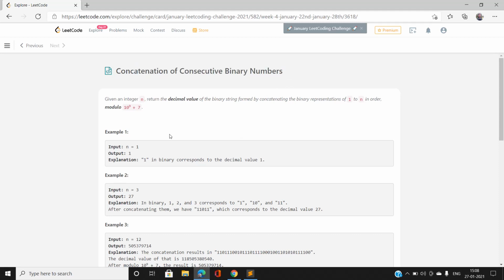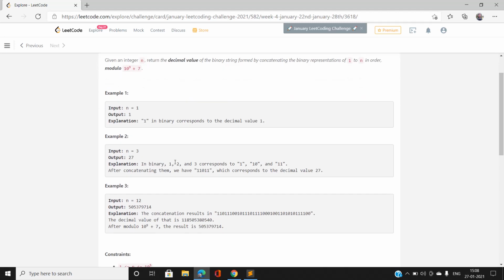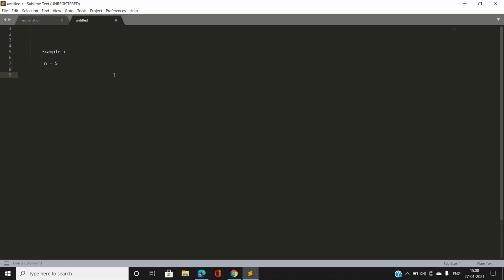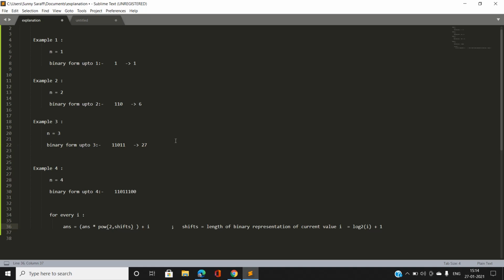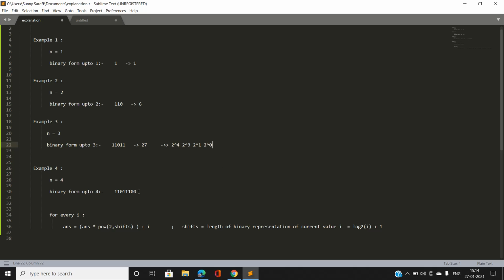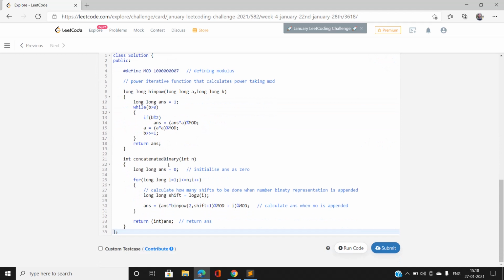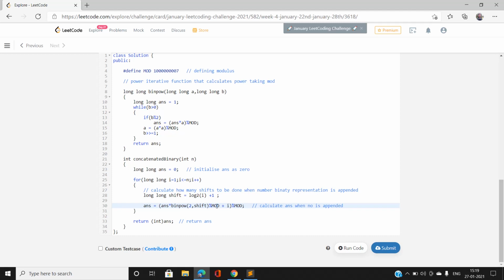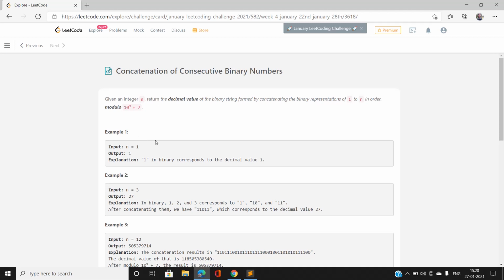CONCATENATION OF CONSECUTIVE BINARY NUMBERS | LEETCODE EXPLORE | DAY 27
Here is the detailed solution of LEETCODE DAY 27 CONCATENATION OF CONSECUTIVE BINARY NUMBERS Problem and if you have any doubts , do comment below to let us know and help you.